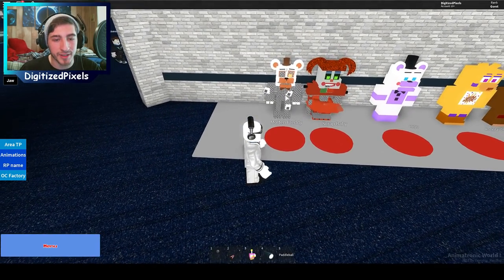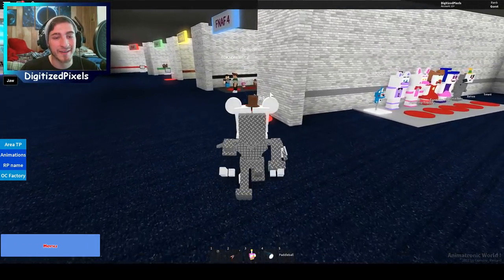REACTING TO FNAF 6 ANIMATRONICS (HUGE UPDATE) Roblox Animatronic World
Animatronic World. Today I play the new update where they made the FNAF 6 animatronics. I react to all them and see which ones are super cool!